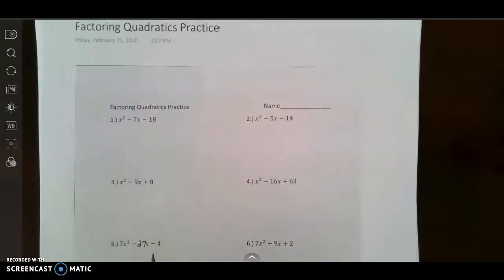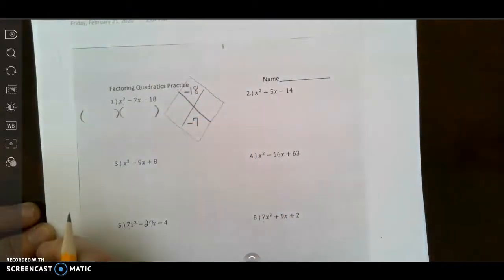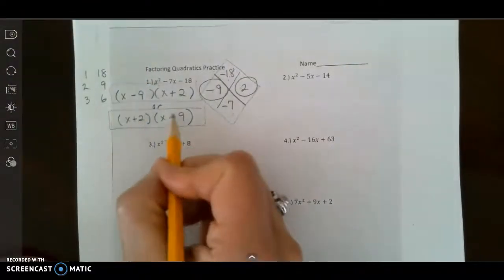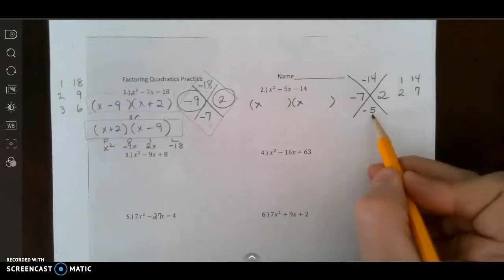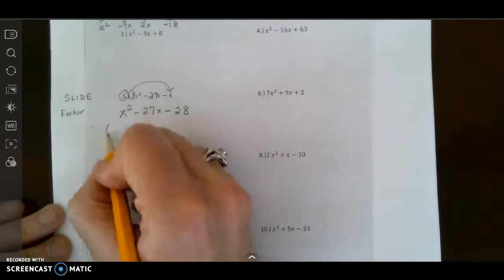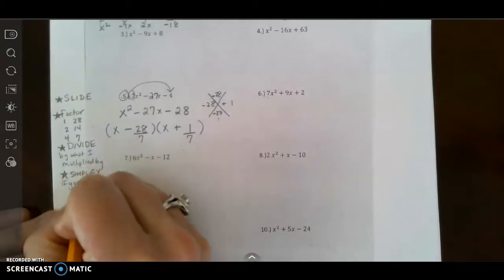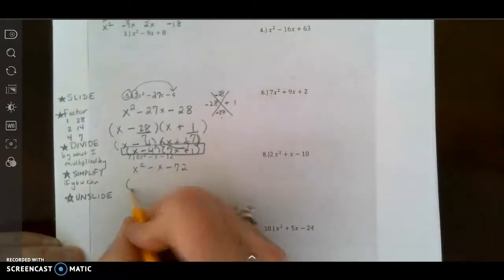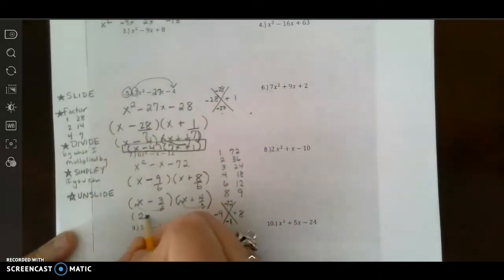Basic Factoring Practice